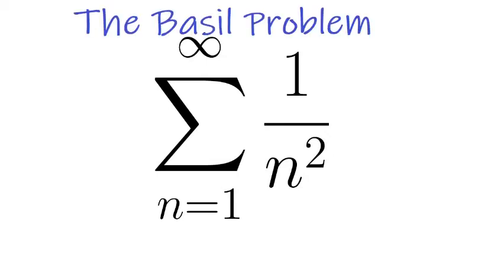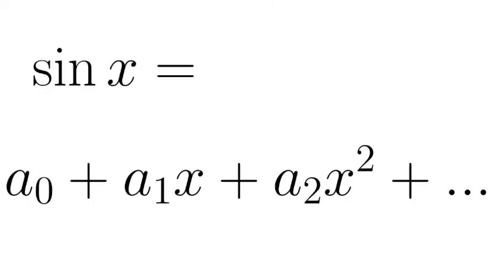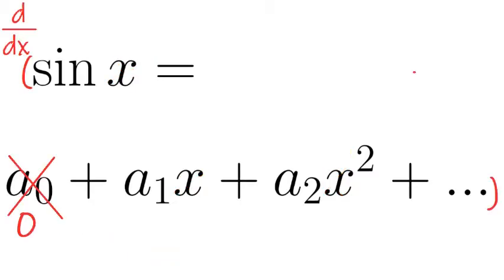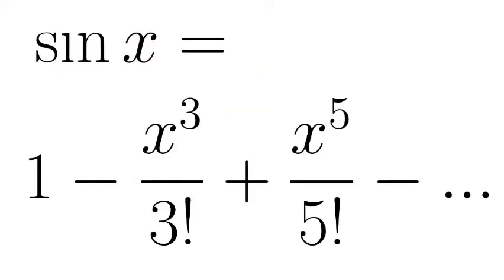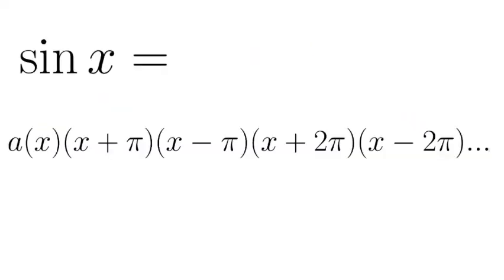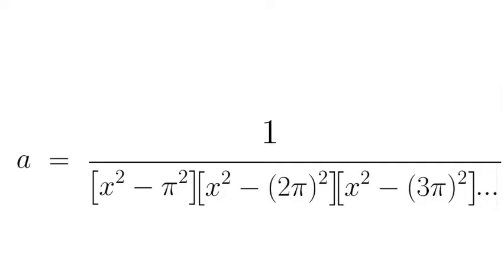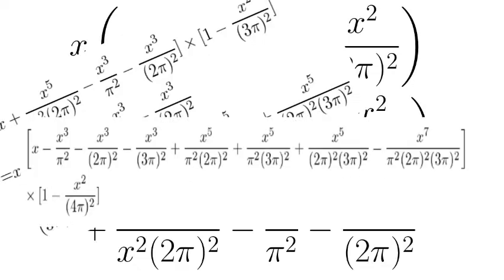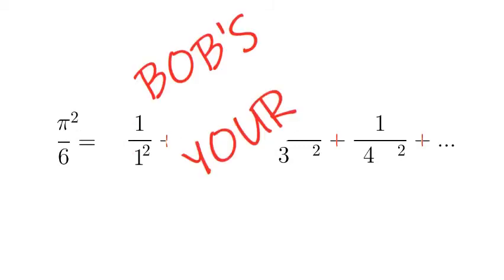Euler's Solution to the Basel Problem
The Basel Problem is simple to state. Yet it stumped the minds of mathematicians for 90 years. A 28-year-old physics professor named Leonhard Euler turned heads when he published a solution in 1734. Here is the problem and Euler’s solution.